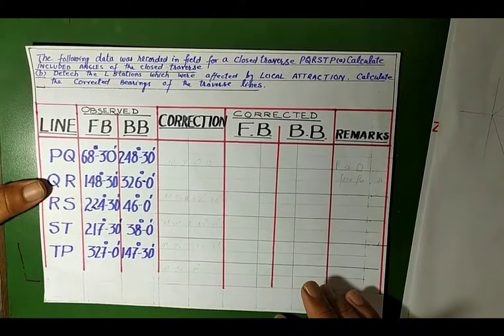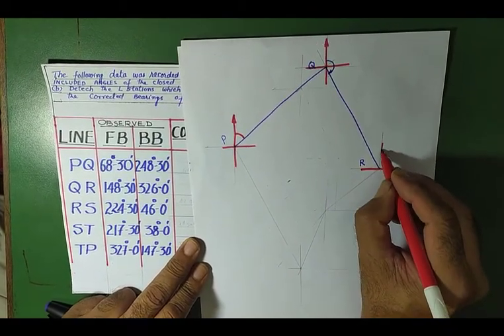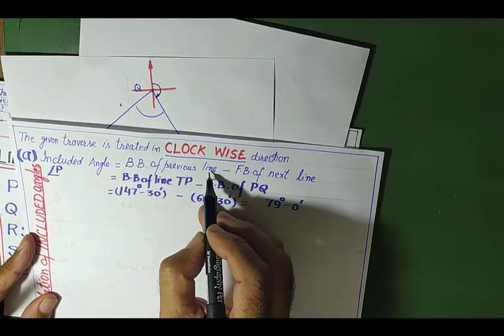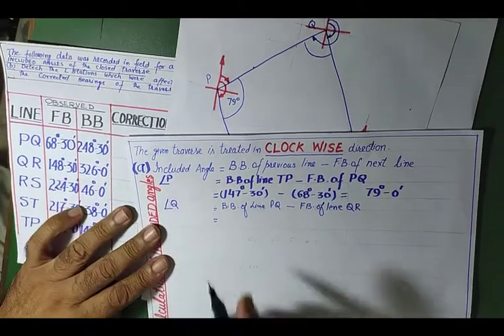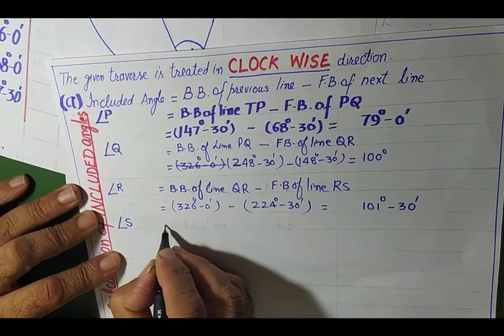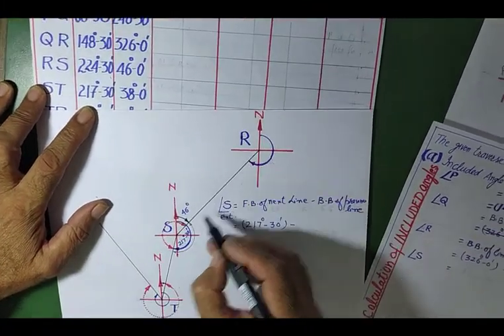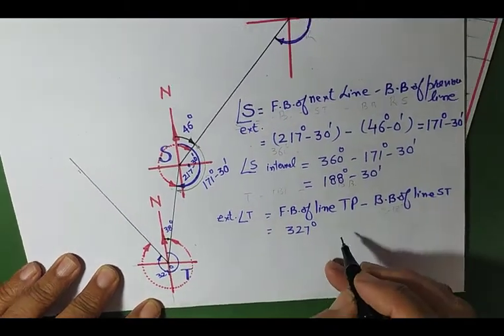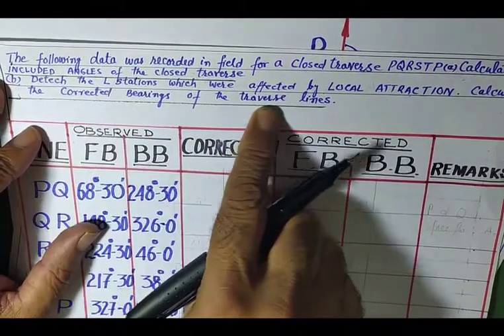Calculation of Included Angles of a Traverse